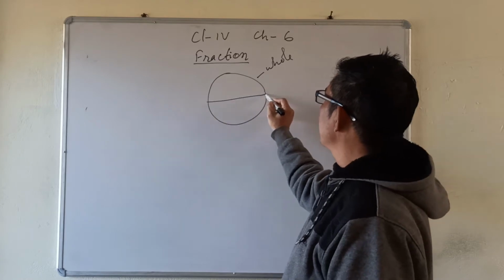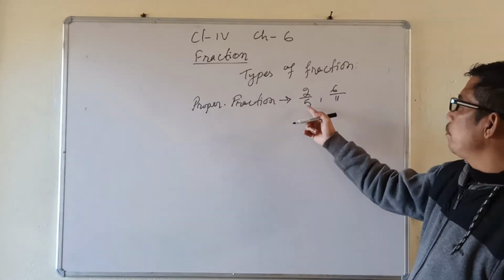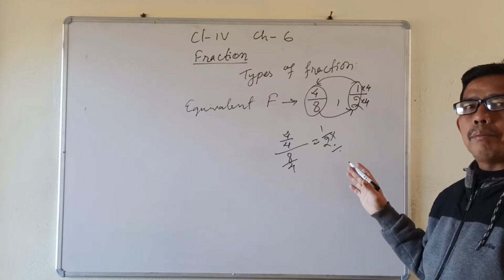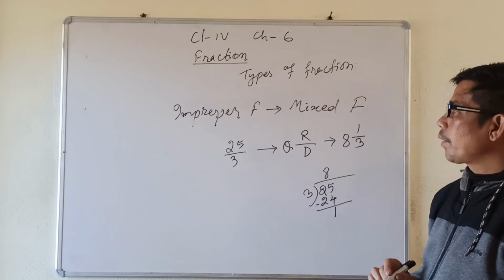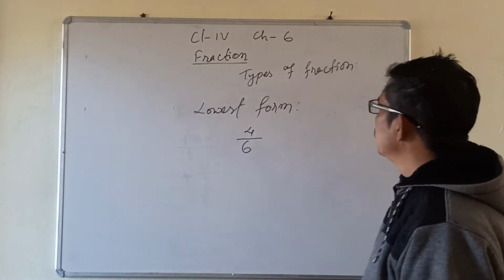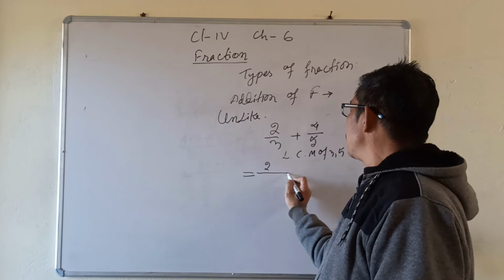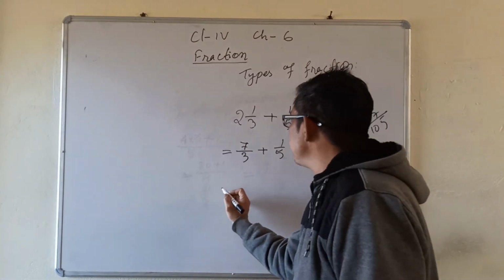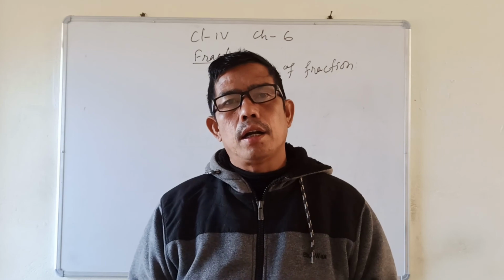Class 4 Maths - Fractions